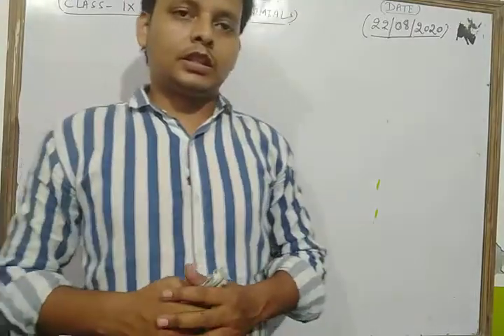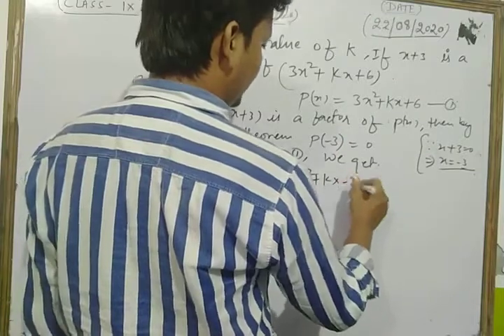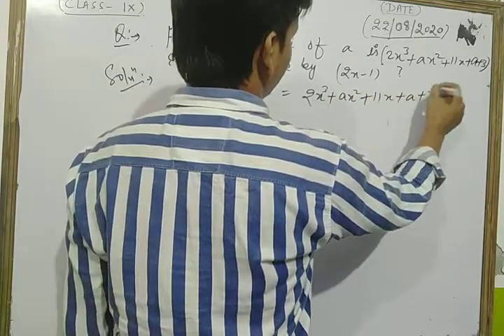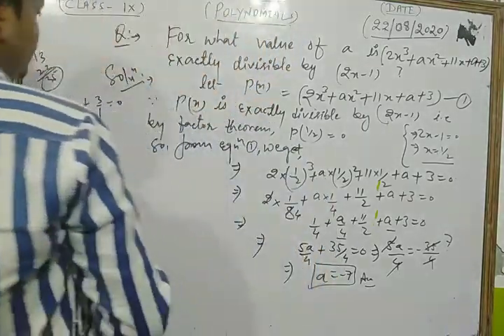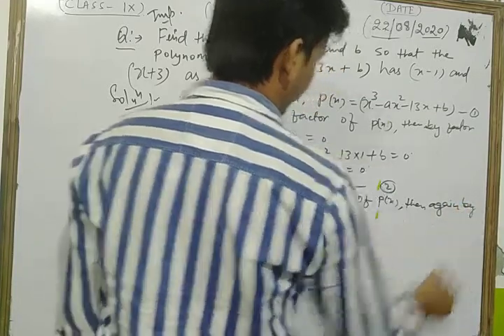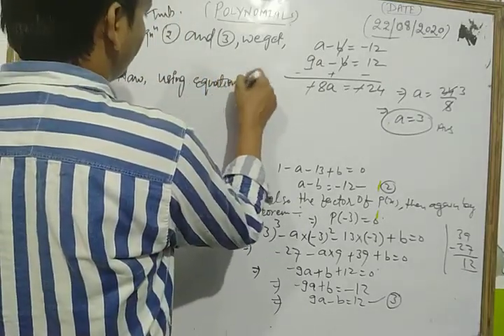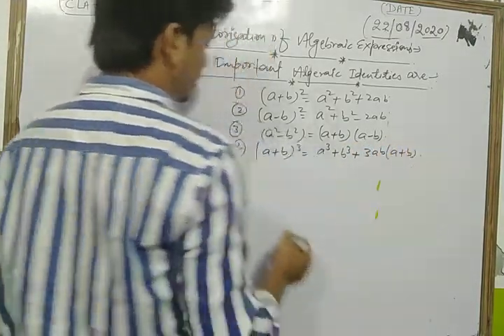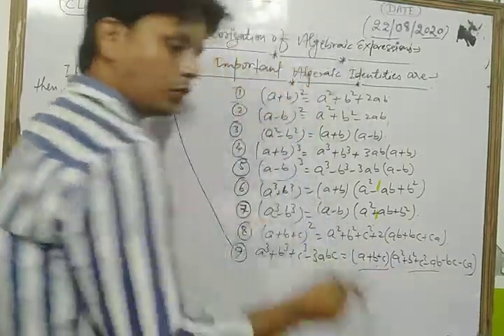Class IX Maths 22 08 2020 by Mr Sarfaraz Ahmad